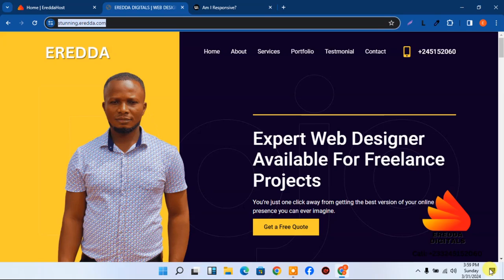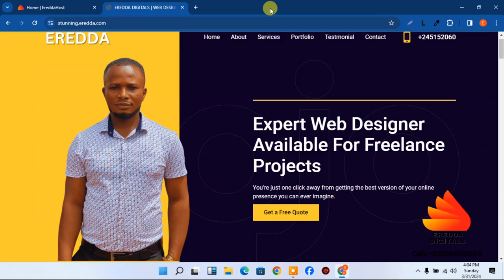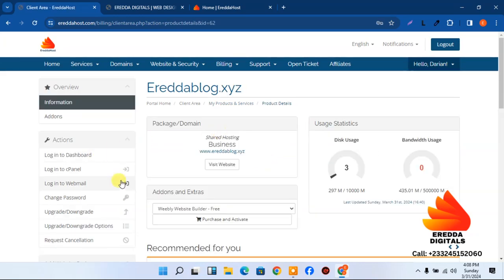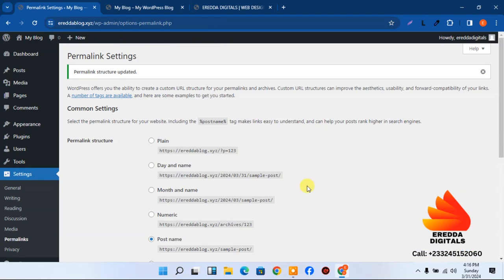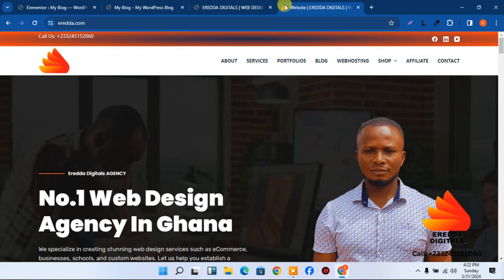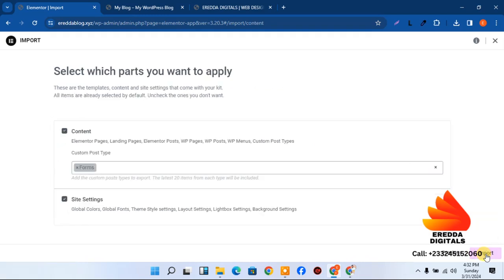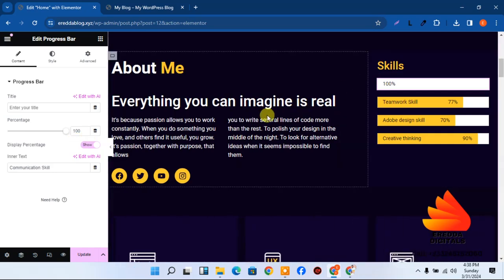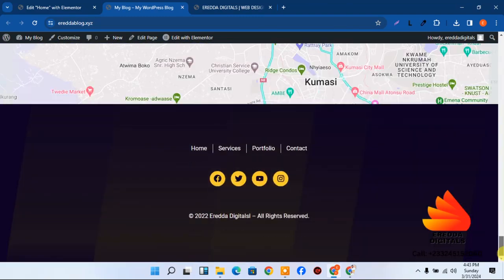how to create a web design agency website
Learn how to create a stunning web design agency website using Elementor and WordPress. Boost your online presence and attract more clients.

Timestamp
00:00  - Introduction
04:08 - Domain and Web hosting registration
09:43 - Installation of WordPress
12:02 - Cleaning WordPress Dashboard
14:34 - Plugins and Theme installation
19:01 - How to import template kit
24:56 - Editing of template kit using Elementor